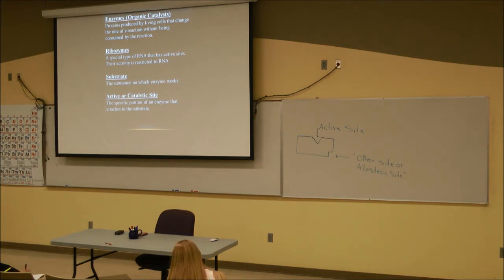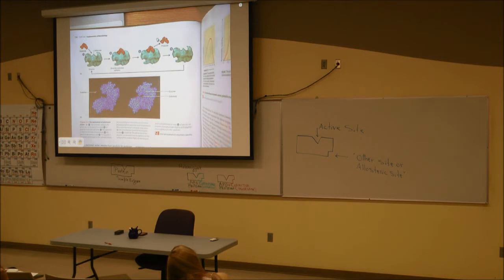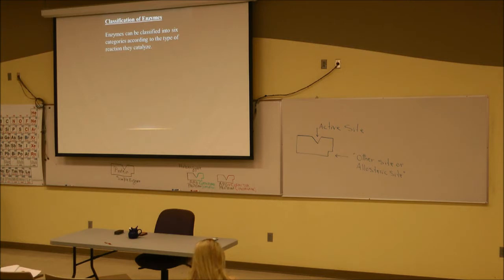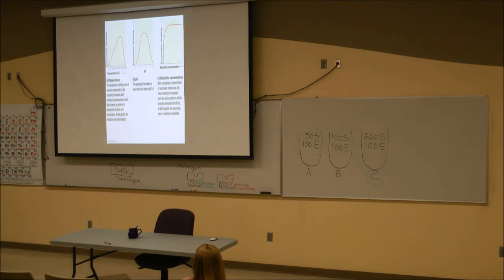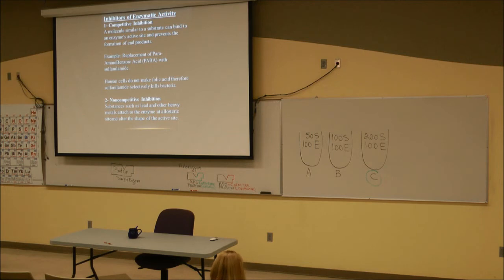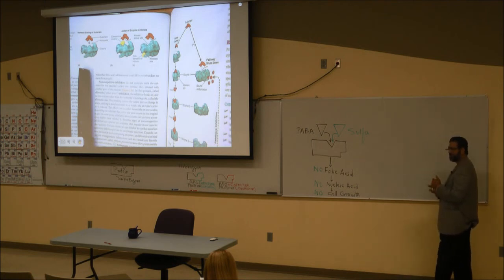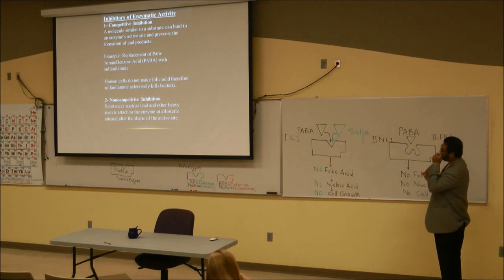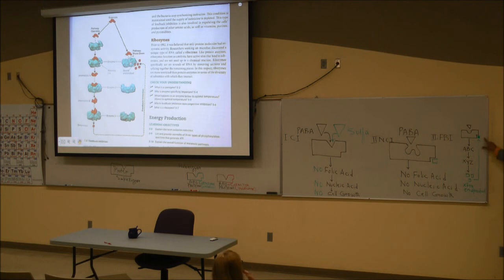Professor Khan Lecture #9